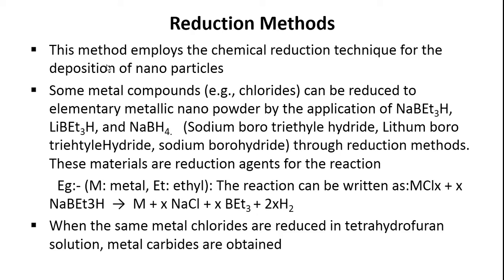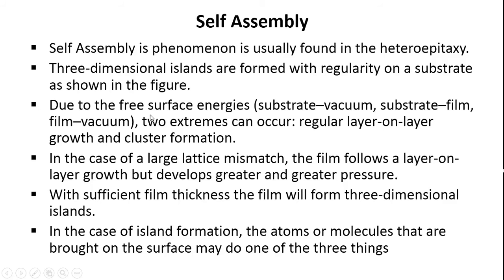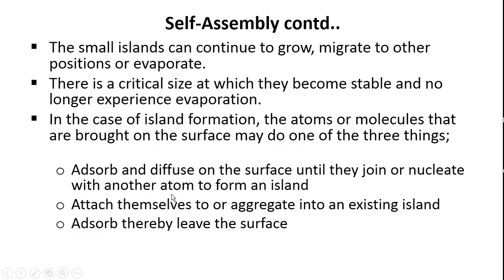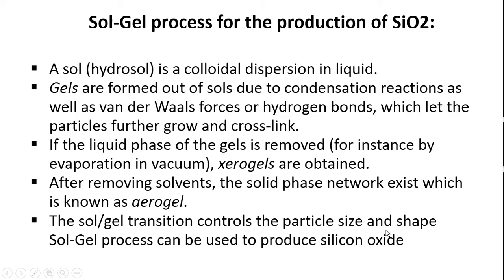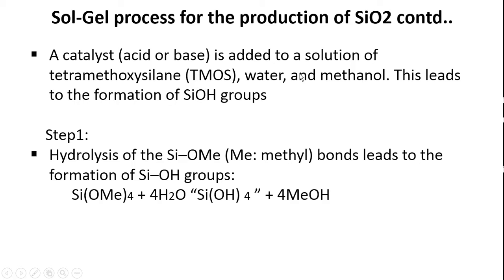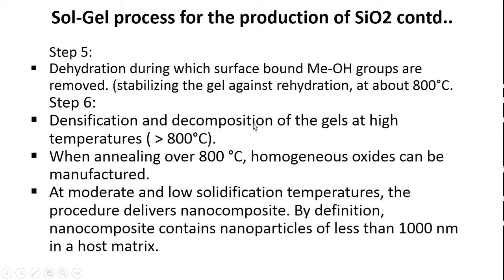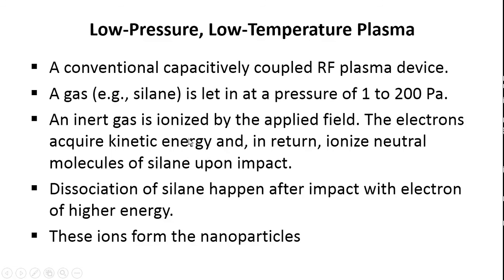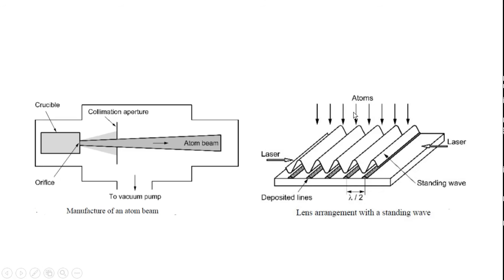FABRICATION OF NANO PARTICLES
This Video depicts Reduction, Self Assembly, and Sol-gel processes in fabricating Nano Particles